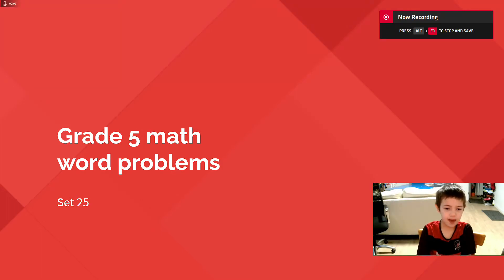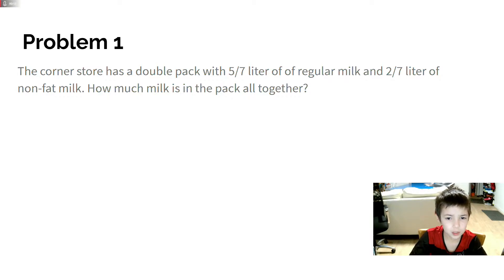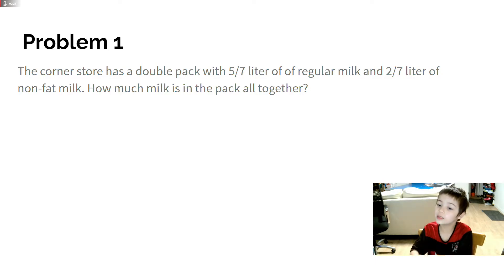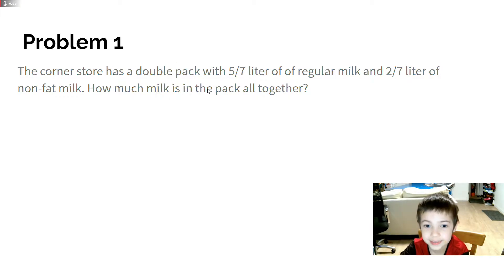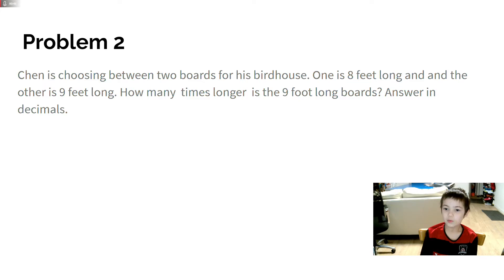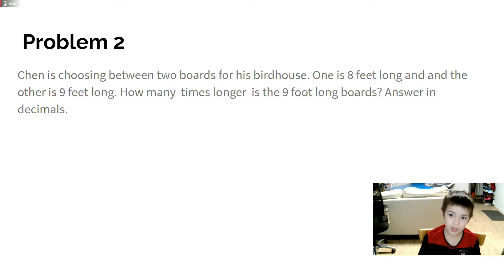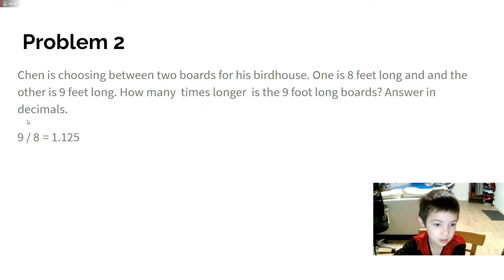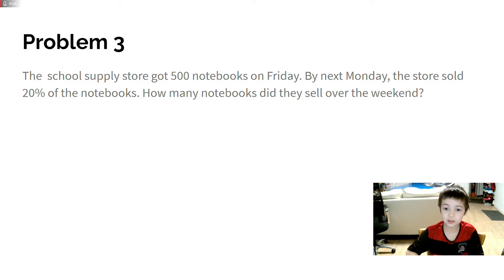Grade 5 word problems | Kumon Math Workbooks, set 25